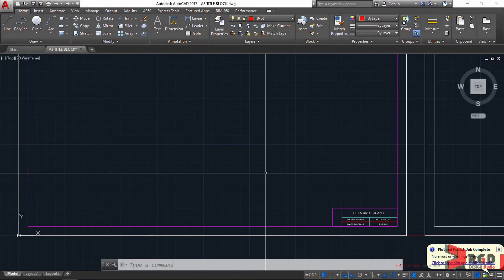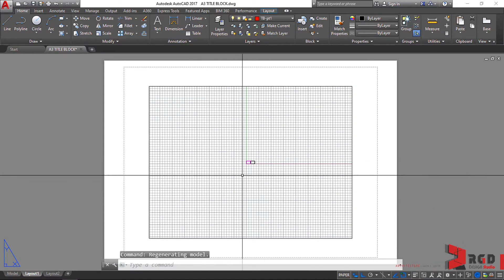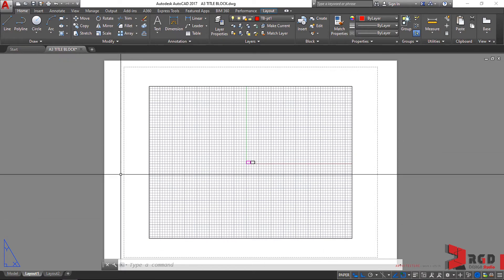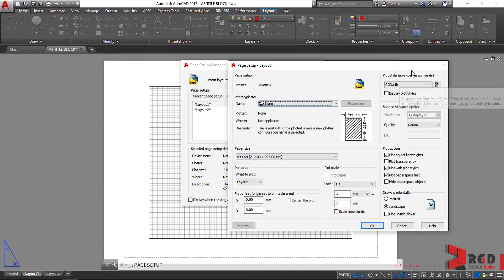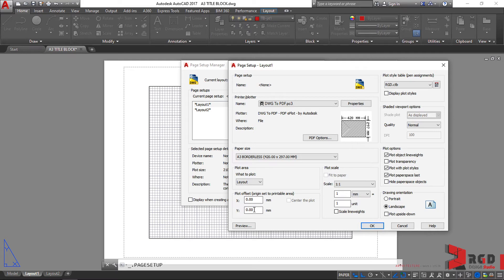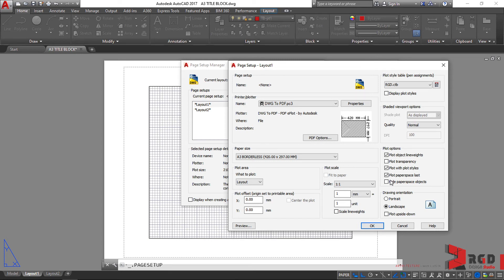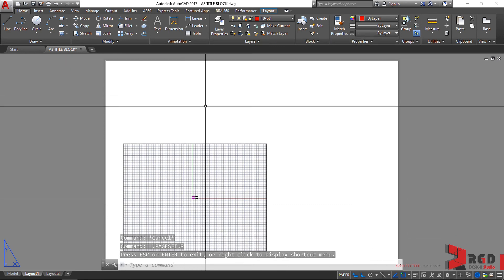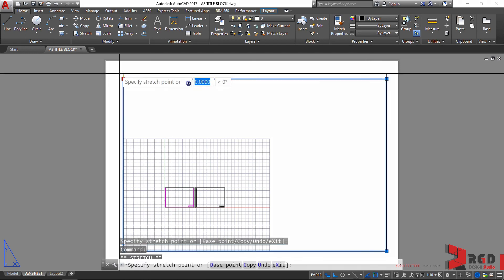Plotting AutoCAD Drawings - pt4 (Intro to Layout Tab and Paper Space Page Setup)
This AutoCAD video tutorial series demonstrate the steps in plotting your drawings in either model space or in paper space.